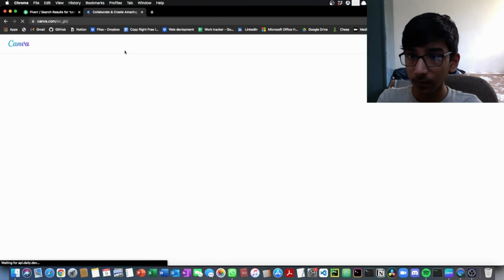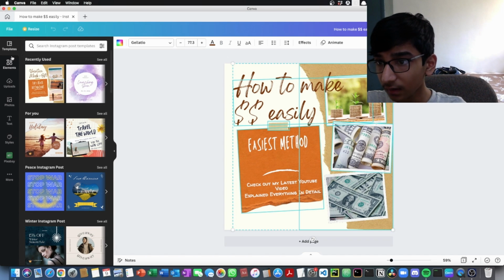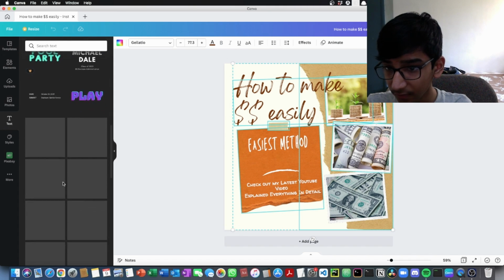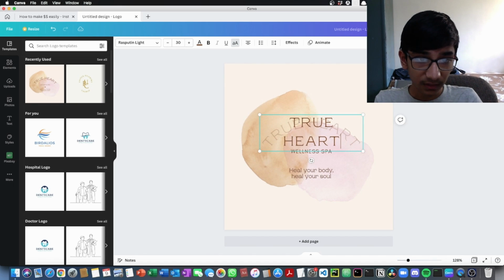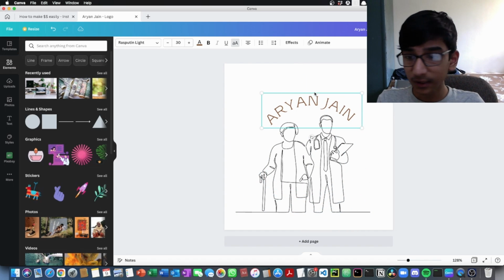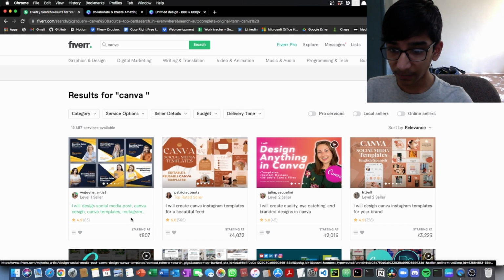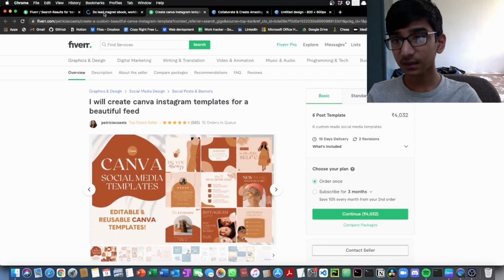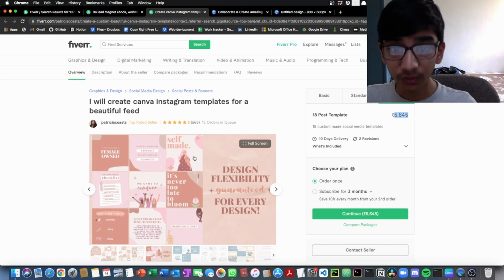How to make MONEY easily using Canva | Freelancing for beginners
In This video, I talk about how can you make money using a free software on Canva Easily .I talk you throughout the entire process .Canva is a very easy software to learn which is essentially a good and easier alternative to Photoshop.You can master Canva in about 1 weekend and start making money .There is a lot of demand and not that much supply so that is a very big entry point .